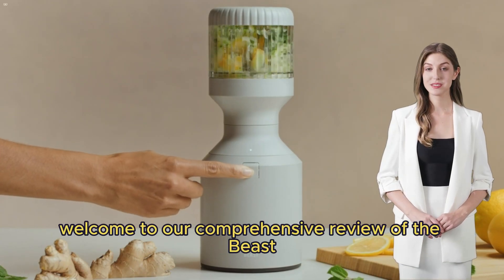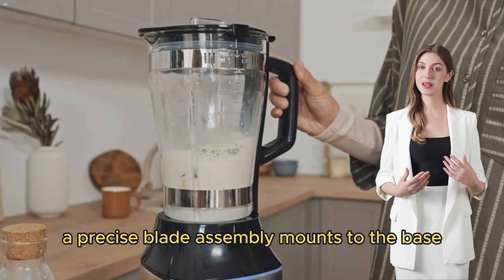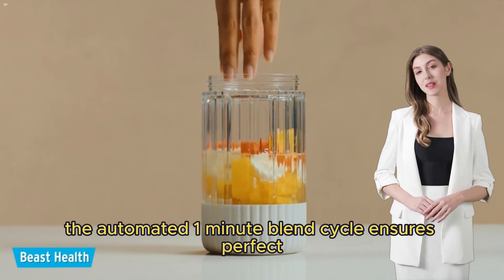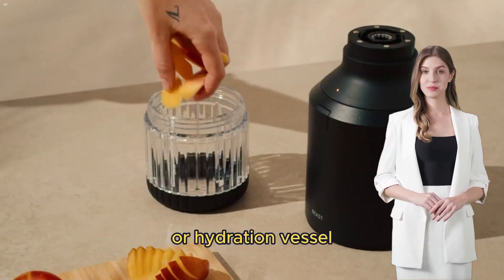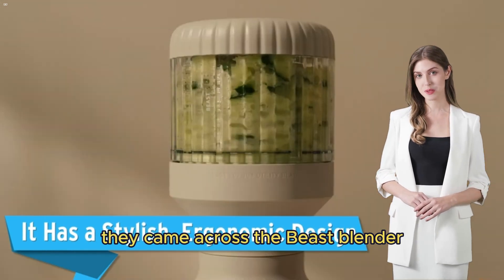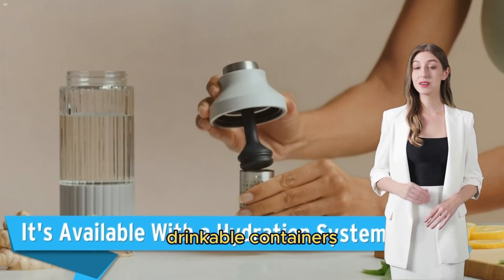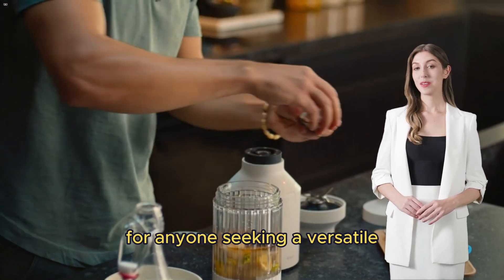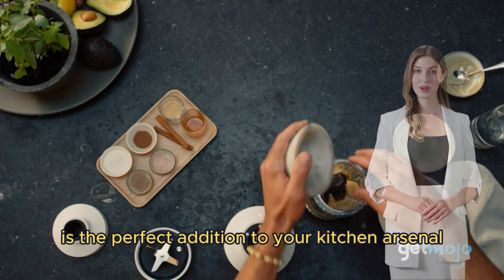Smooth & Powerful: Testing the Beast Blender + Hydration System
Check out our in-depth review of the Beast Blender + Hydration System, a sleek and powerful blending solution designed to make perfect smoothies and infused water.

View On Amazon

Discover how this meticulously crafted appliance reduces noise while delivering outstanding power with its innovative blade technology. From silky-smooth blends to refreshing fruit infusions, see why the Beast Blender has become a best-in-class kitchen essential.

Have questions or want to share your own blending experiences? Join us as we explore whether this blender lives up to its name!